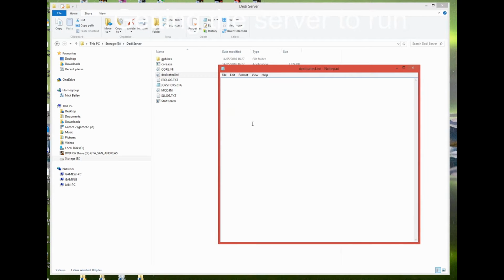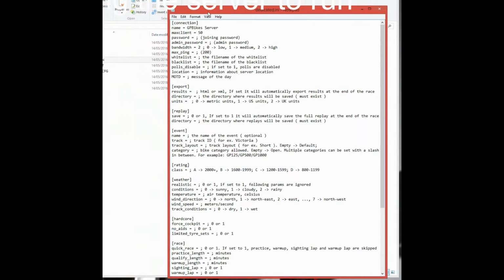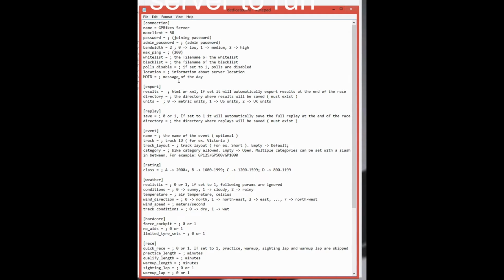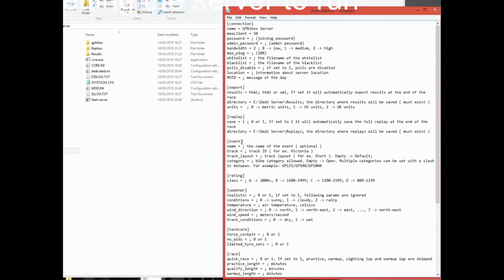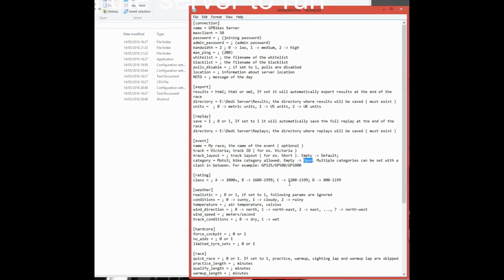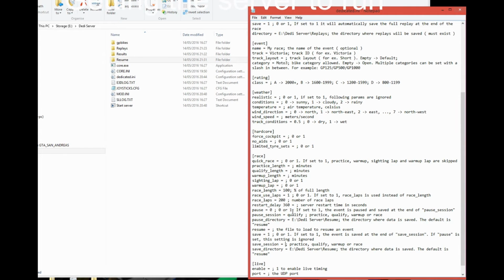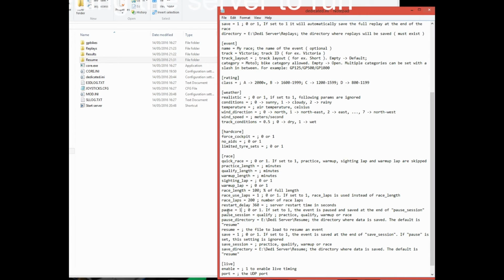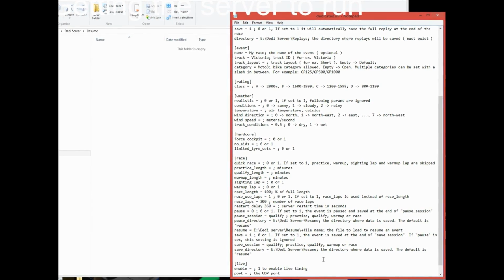GP Bikes Server - Dedicated ini setup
GPBikes server setup continued.

How to populate dedicated.ini file